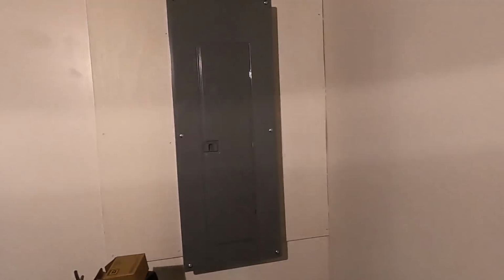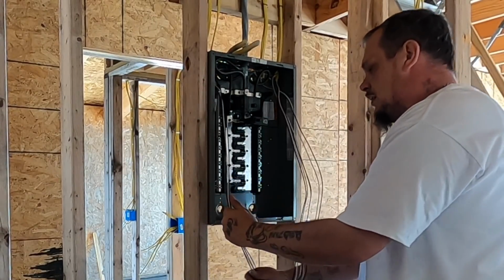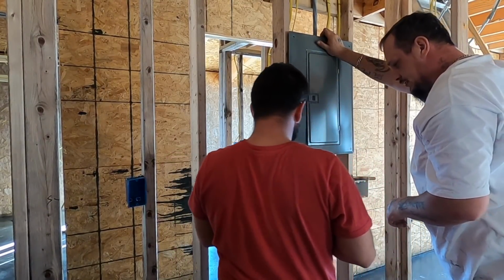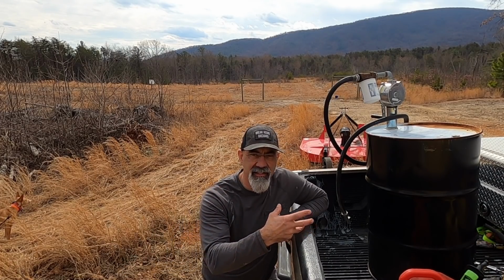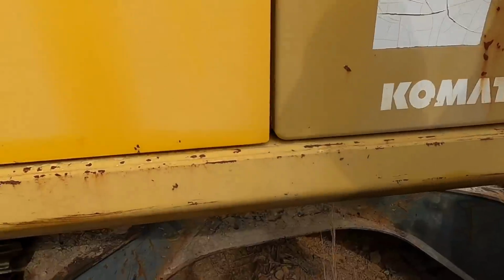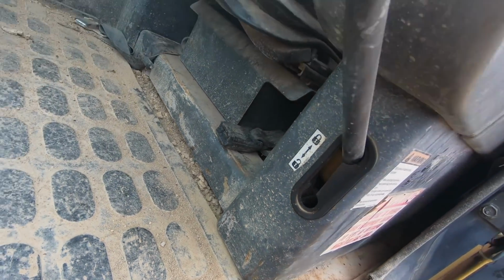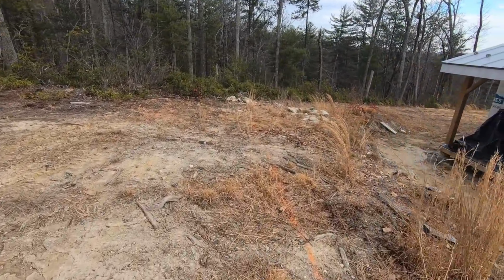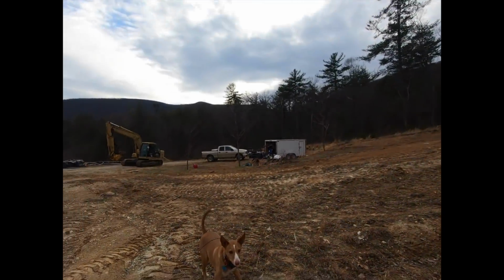Our 200 Amp Panel and 100 Amp Sub-panel are wired in. Now we need to bring in the power.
We hired an Electrician to instal our Electric Panel and Sub-Panel. We are getting Early Service installed soon.  There is no shortage of obstacles involved in a DIY house build.  But every obstacle you clear helps you build momentum.

In the Charlottesville and Waynesborro area, you can reach
licensed Plumber and Electricianl.

We are a married couple, building our own home in the Blue Ridge Mountains of Virginia.
Break Heart Orchard is a small farm that we are carving out of previously forested land.
We will be putting out videos on a weekly basis to document this journey as we build our own home and create our dream farm and Orchard Cidery.